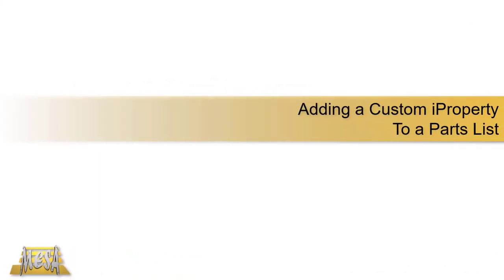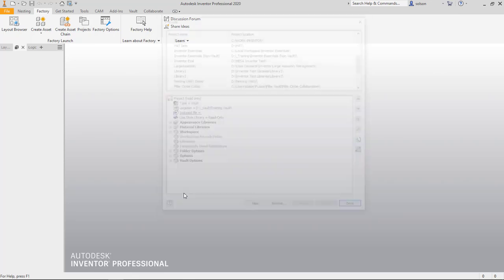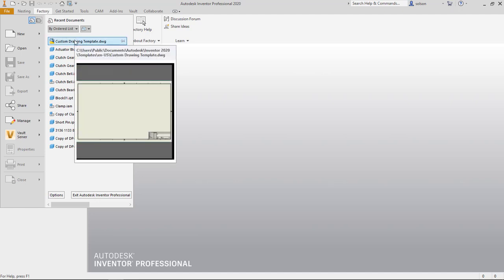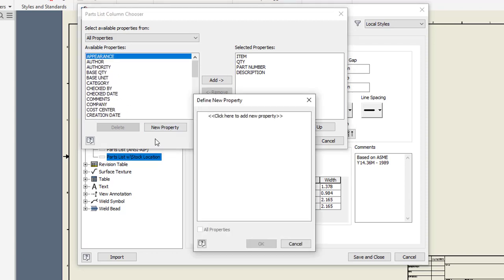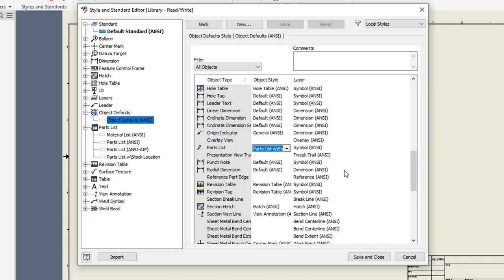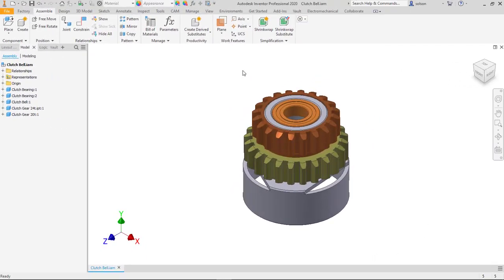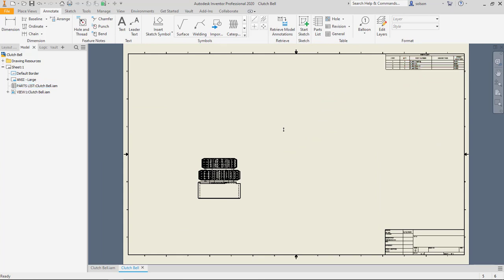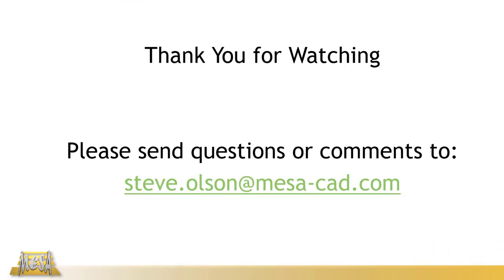Adding a Custom iProperty to a Parts List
This video demonstrates the process of adding a Custom iProperty to an Inventor Parts List.  For this to be done properly, the style will need to be added to the Style Library.  So this process also shows how to check out the Inventor\Vault project file, change the Style Library setting, creating a new style, setting the new style as the default Parts List style, and saving the changes to the Style Library.